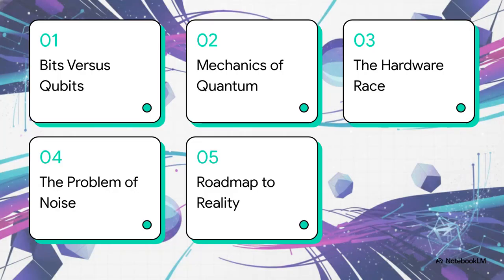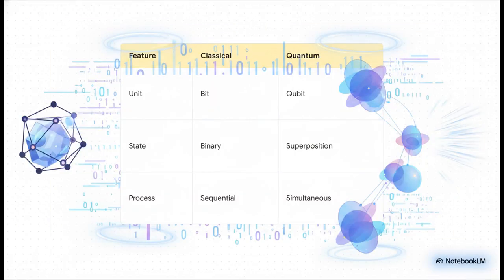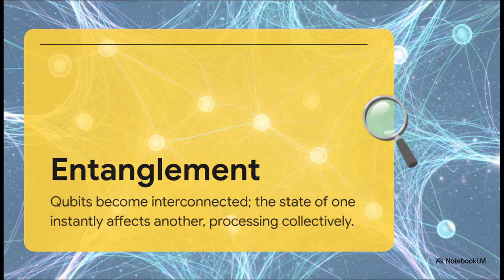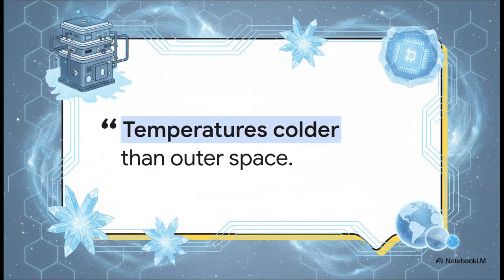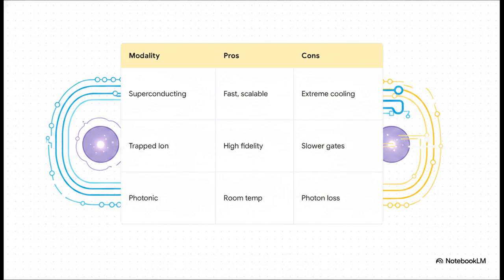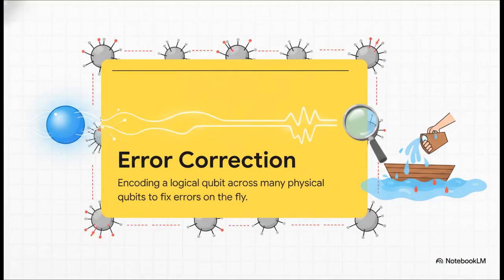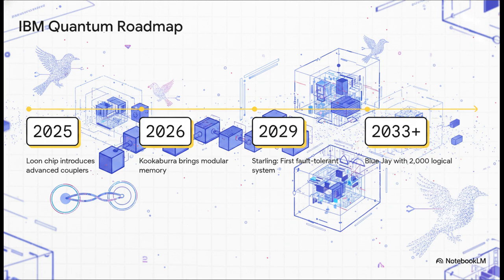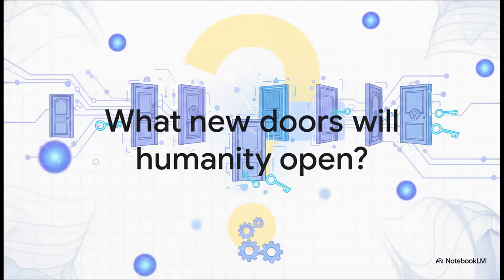FUTURE OF QUANTUM COMPUTING